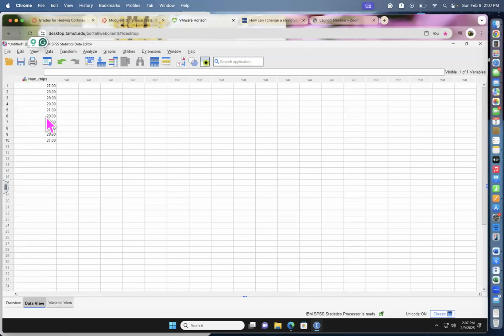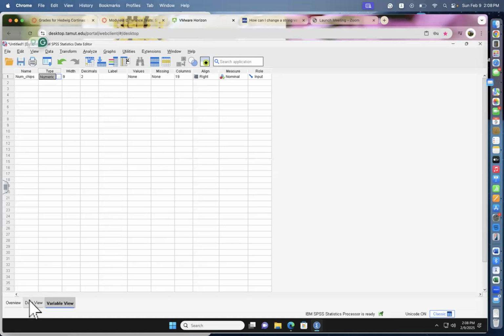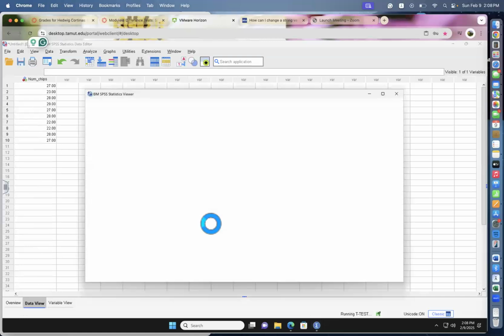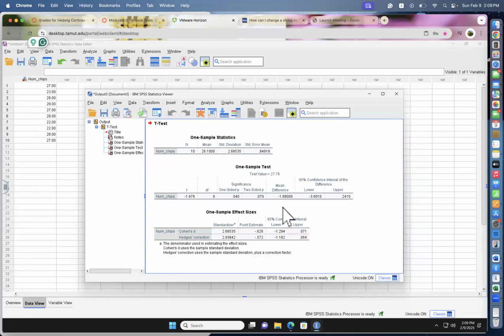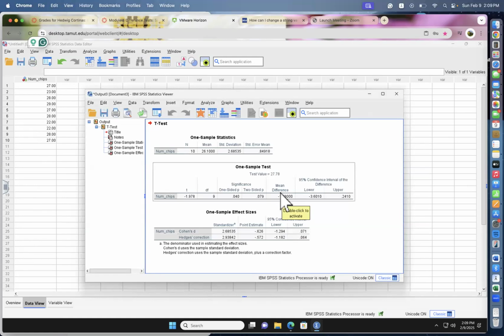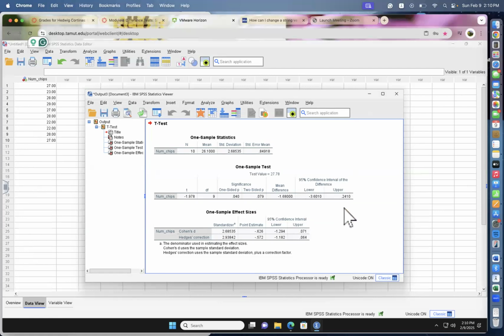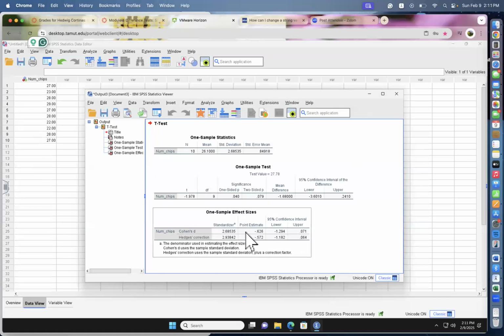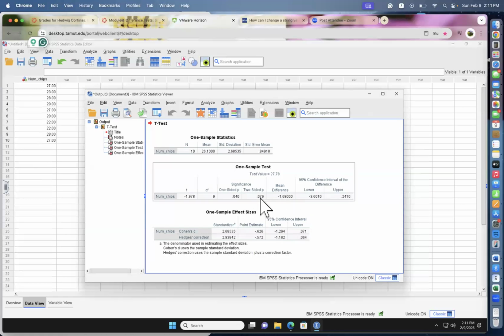Journal 6 Single Samples T Test Cortinas